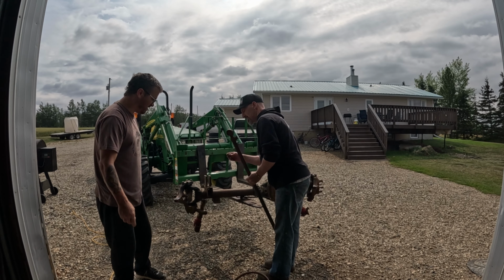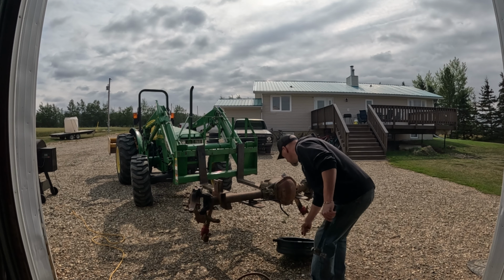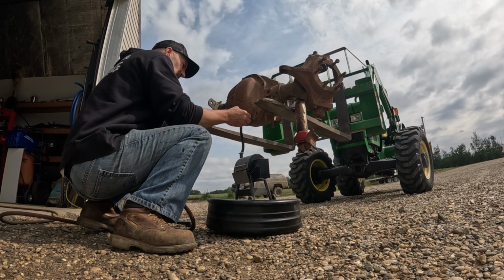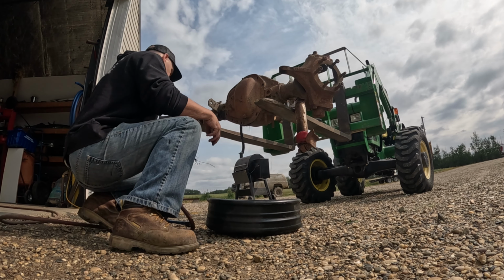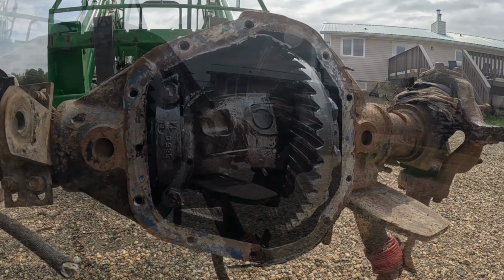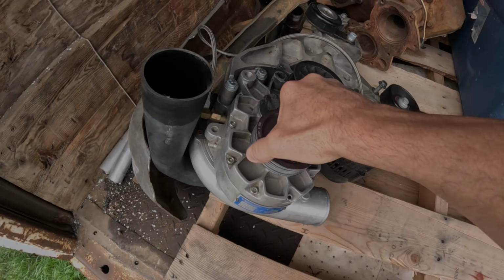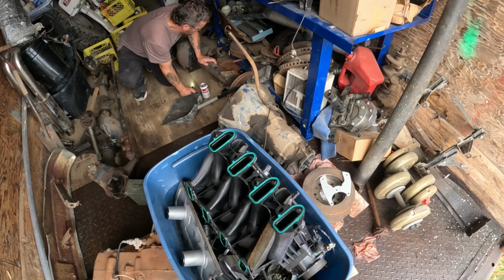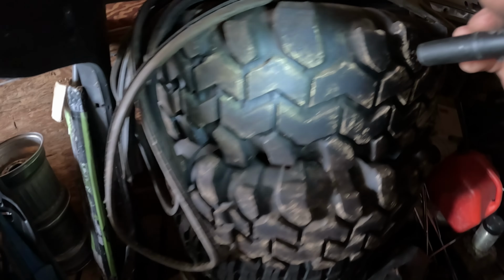Alberta Adventures! Boating. Stroker Engine. Epic Concert. What a Trip!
This is the last video in the Alberta series. In this episode my bro takes us boating on the Peace River, drops the stroker in his mud drag truck, and we attend a concert in Edmonton. Follow along with us in these adventures!